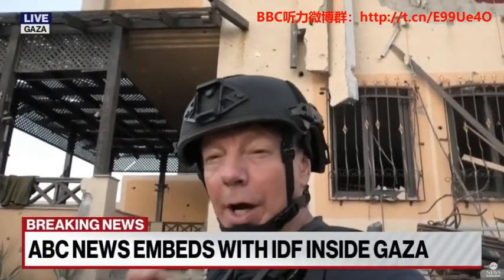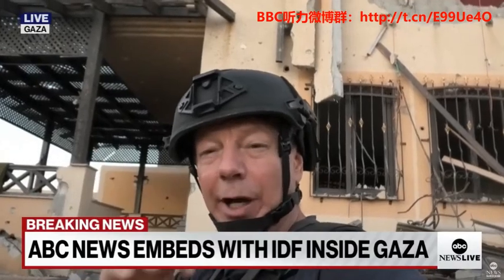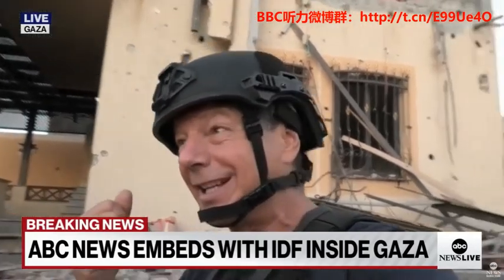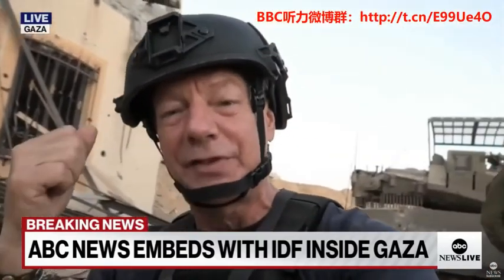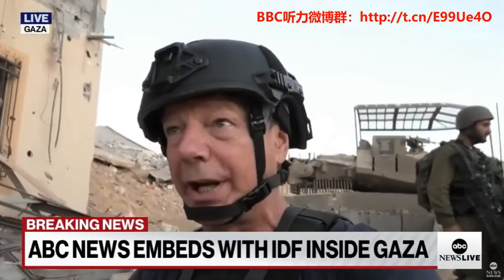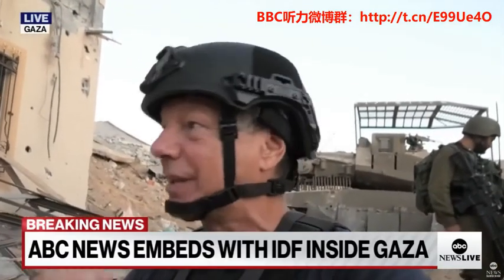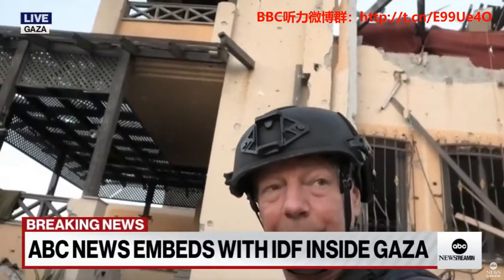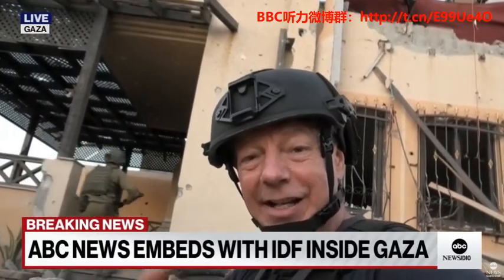20231105 ABC News （US）Breaking News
20231105-ABC News （US）Breaking News